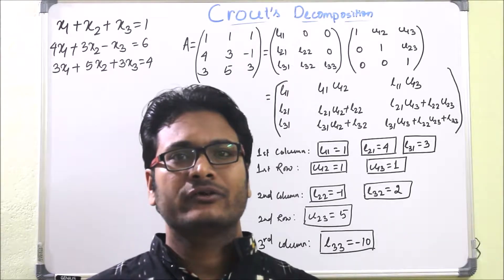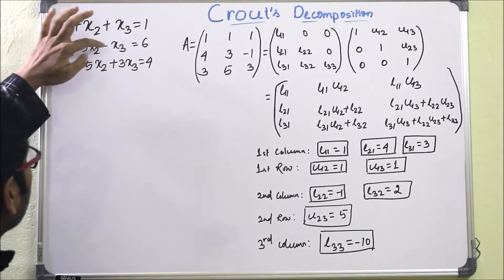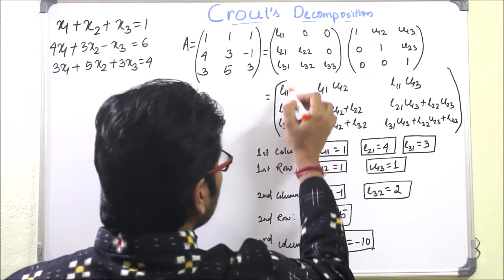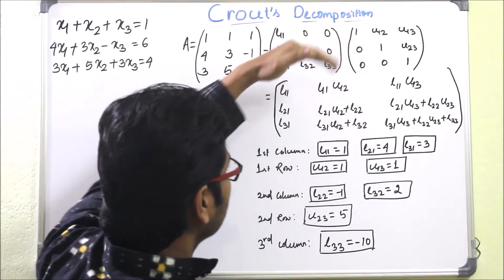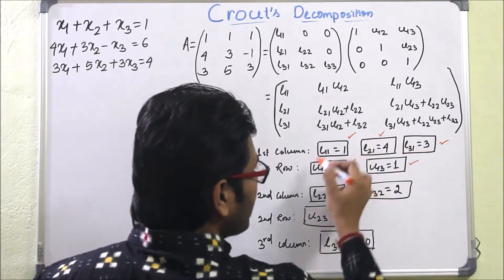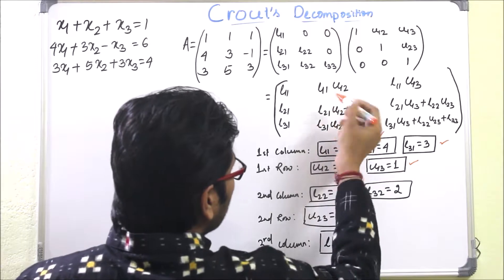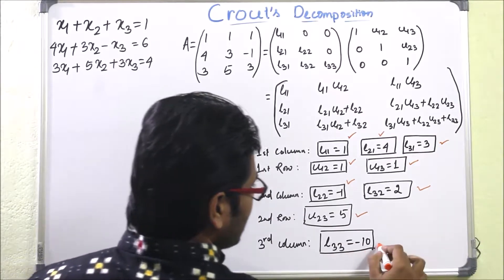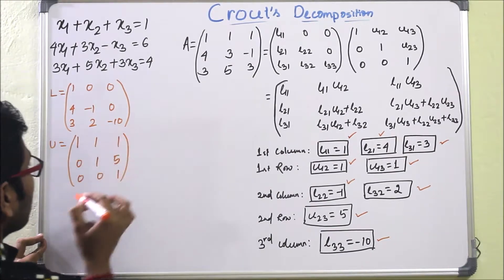Lecture 7 :~ Crout's & Doolittle's LU decomposition | LU decomposition fails? | Recursive formula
In this video, we will see how to solve a system of equations using Crout's LU decomposition method. Then we will identify the conditions which will fail Crout's and Doolittle's methods. Another important factor is that when we have a large system, how to apply these methods.
For a large system of equations, we have huge numbers of unknown elements (entries) of both Lower triangular and Upper triangular matrices. So, how to find those entries. Hence, here we have developed recursive formulas which will help to find the entries easily.